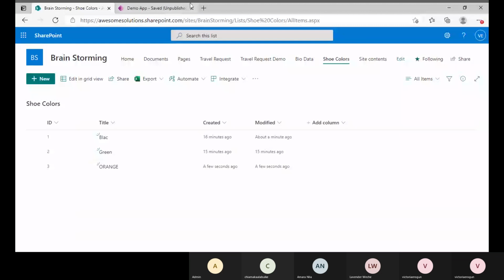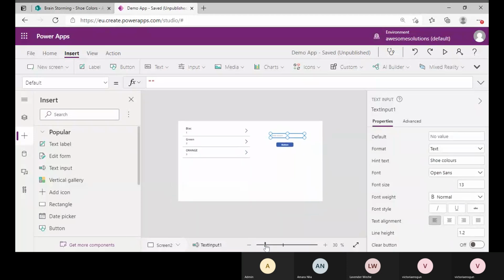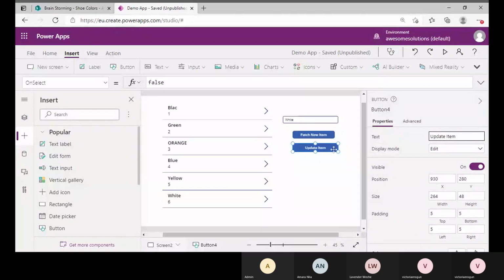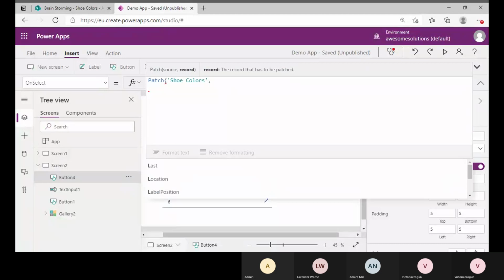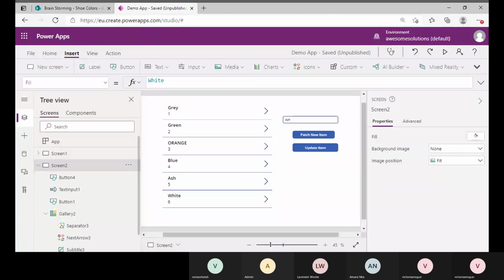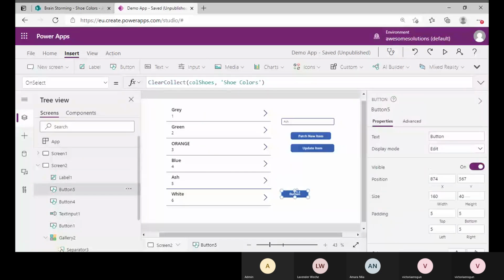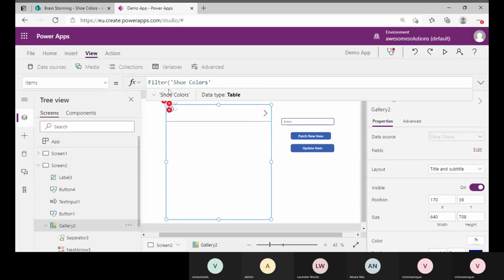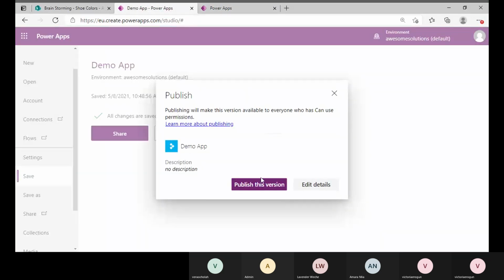Application Development Weekly Meetup 5thMay Session6